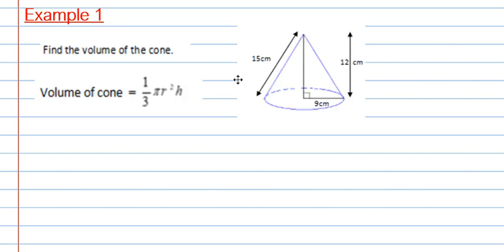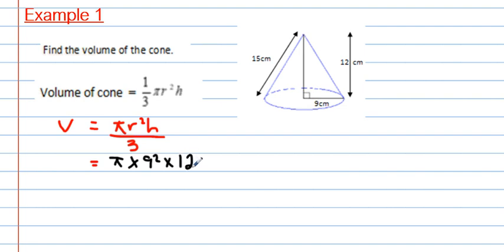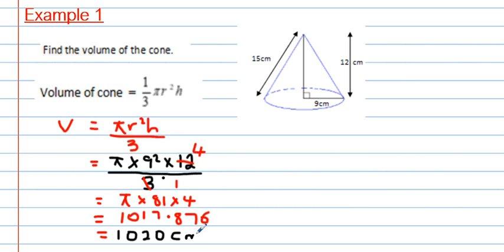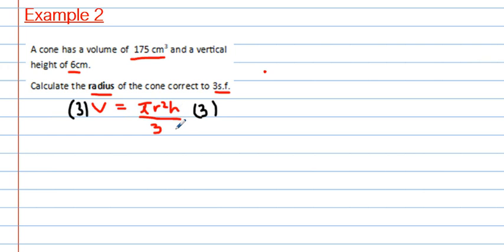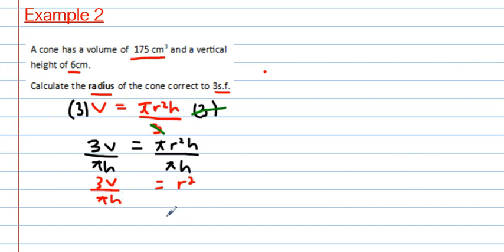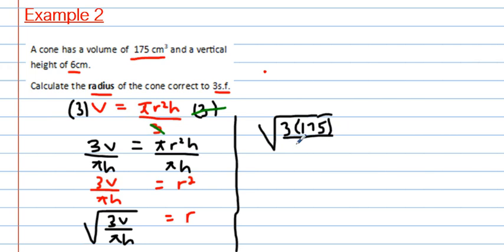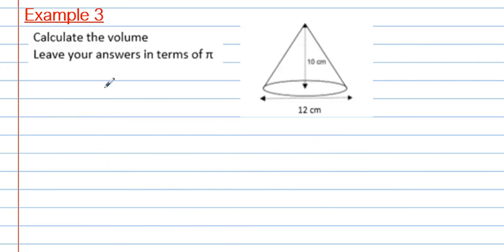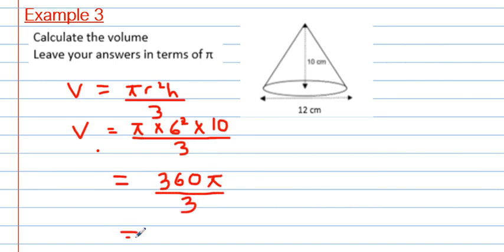Volume of a cone Yehmea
Calculate volume of  cone